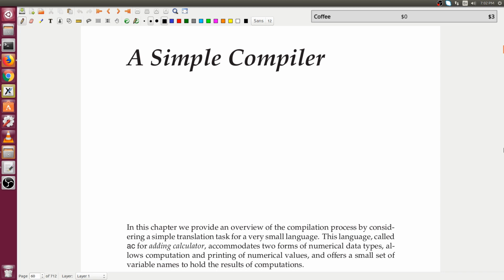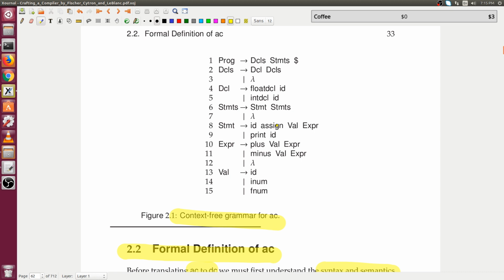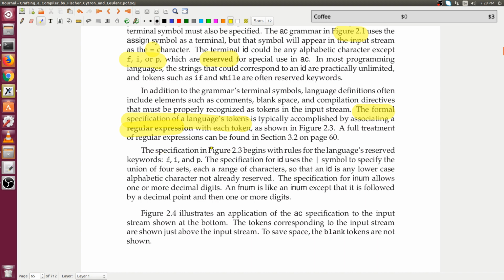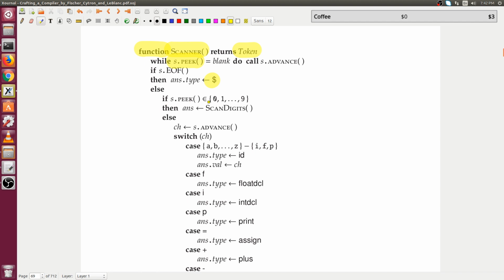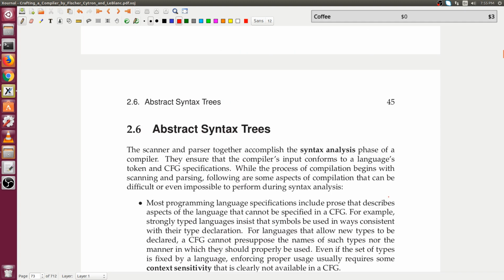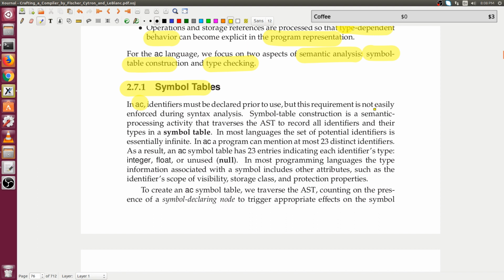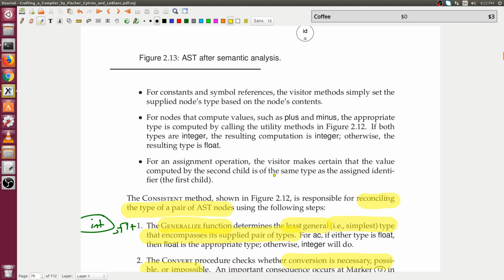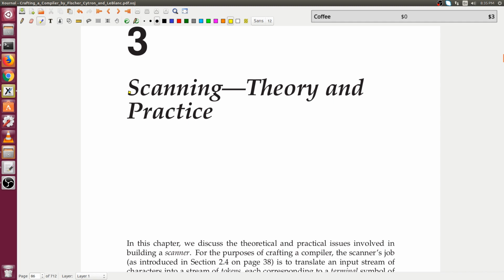Crafting a Compiler with C: Pt. 2